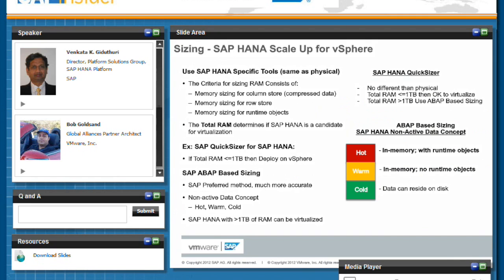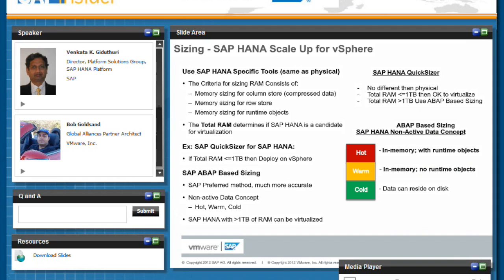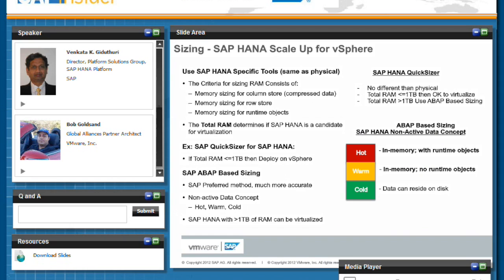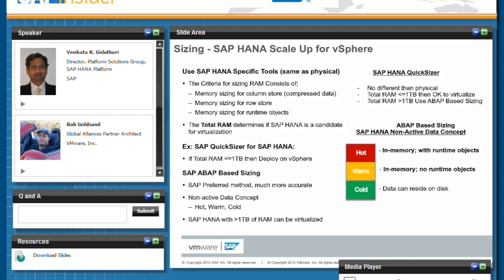Virtualizing SAP HANA: Sizing SAP HANA Scale Up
Organizations value the power of in memory processing innovations such as SAP HANA to speed up their mission critical operations, driving innovation and business growth. SAP HANA utilizes advanced in-memory database techniques to achieve extreme performance, pushing the limits of the largest 4-socket and 8-socket servers available. This performance is also available as monster virtual machines on VMware vSphere driving faster time-to-value, better service levels and significantly lower TCO. In this video, Bob Goldsand, Alliances Architect, VMware covers the sizing requirements and guidelines for RAM less than 1TB and also more than 1TB in support of Virtualizing SAP HANA using vSphere.